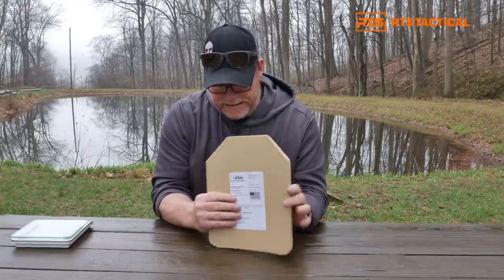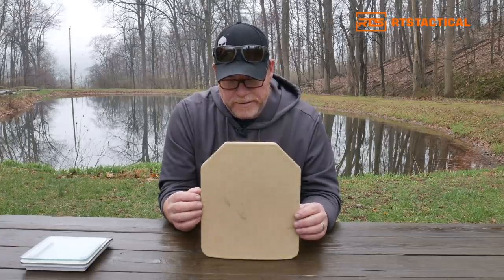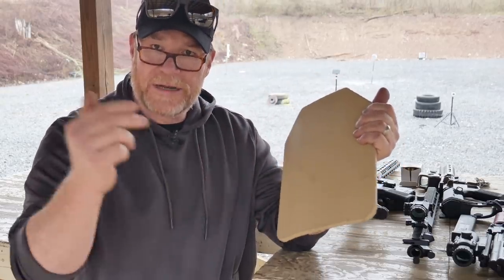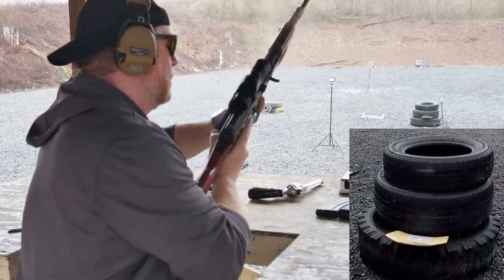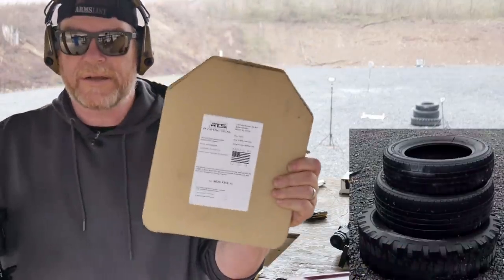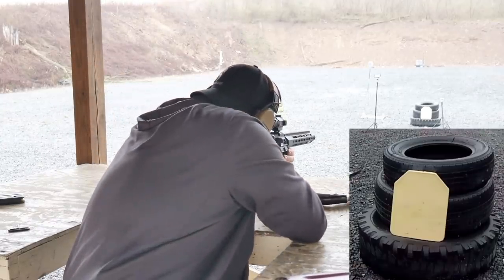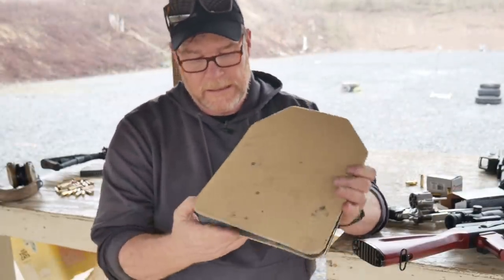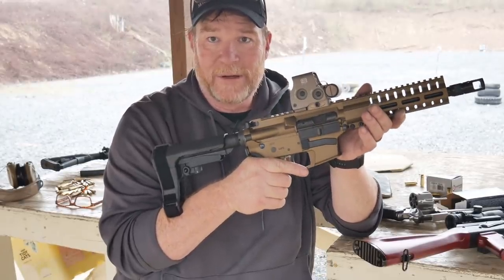RTS TACTICAL AR600 LEVEL III+ Demonstration and Testing KB32 Style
Fair Use: In the rare instance I include someone else’s footage it is covered in Fair Use for Documentary and Educational purposes with intention of driving commentary and allowing freedom of speech. RTS Tactical offer some of the most economical versions of body armor.  Here is a demonstration of their latest Leve 3+ Armor and yes it does not disappoint.

Products Used in Videos:
BOG BBR, Binocular Rest
Innorel RT90c Carbon Fiber Tripod
Innorell RT80c Carbon Fiber Tripod
Innorell Low Profile 52mm Ball Head
Teslong Borescope
Caldwell Precision Turret
Elvex Safety Glasses
Lyman E-Zee Universal Priming Tool
Splatterburst Targets
Bore Tech C4 Carbon Remover
Bore Tech Cu+2 Copper Remover
HOPPE'S No. 9 Gun Bore Cleaner
Kinetic Development Group, LLC Kinect 7 Slot Rail
Lyman Electronic Digital Trigger Pull Gauge
Arisaka Defense Optic Leveler Combo
Wheeler Firearms Accurizing Torque Wrench